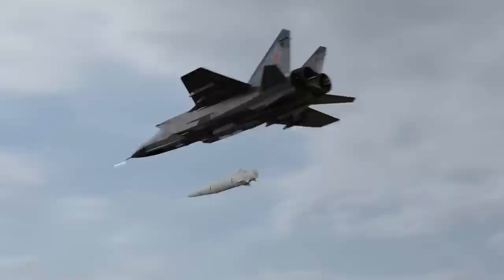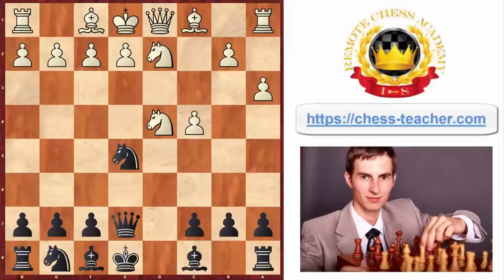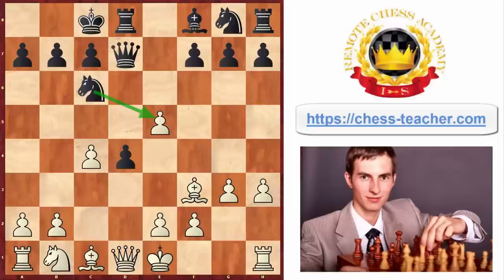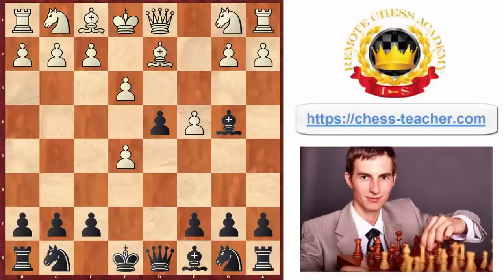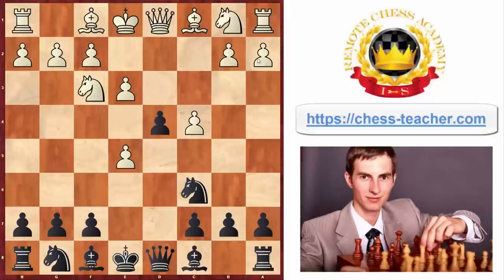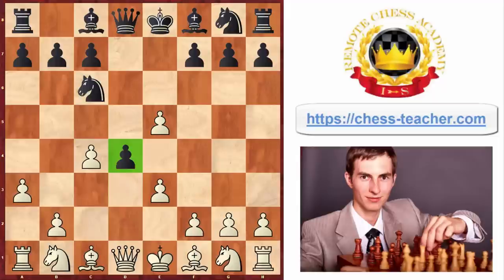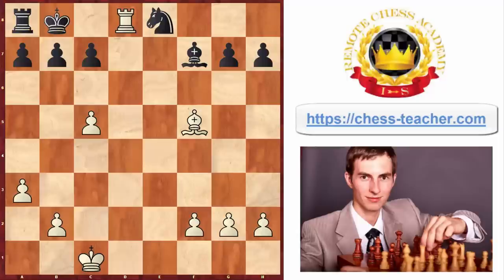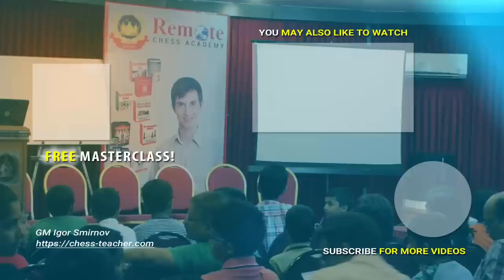4 Best Queen’s Gambit Traps For Black (Albin Countergambit + Refutation)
In this video lesson, GM Igor Smirnov will share with you how to crush White against the Queen's Gambit 1.d4 d5 2.c4. Instead of accepting the gambit with 2...dxc4 or declining (or defending) the gambit with 2...e6, you can countergambit with the Albin Countergambit by playing 2...e5, which leads to a sharp and dynamic position.

After White accepts the gambit with 3.dxe5, which is the most common reply, Black can play 3...d4 which is the whole essence of Black's plan. It gives some space advantage, restricting the White knight from developing to c3, and works well with the idea of Bb4+, creating some serious threats along the dark squares.

You will learn the practical traps you can use in this opening variation. You will also learn how to refute the Albin Countergambit if you are playing 1.d4 as White.

► Chapters

00:00 Crush 1.d4 as Black
00:24 Albin Countergambit
00:40 Trap-1: Mate in 7 moves
02:04 Trap-2: Killer line for White
04:10 Evil Laugh, Deadly Pin
04:57 Trap-3: Lasker Trap
07:25 Trap-4: Similar to Lasker Trap
09:10 How to refute Albin as White?
10:17 Refuting sharp, attacking players
11:22 Example game - for White
12:25 Great tactical shot!
13:31 Quiz for you
13:49 Best way to improve at chess instantly